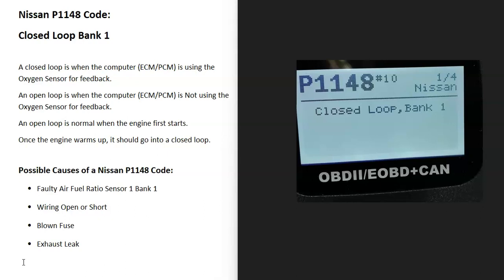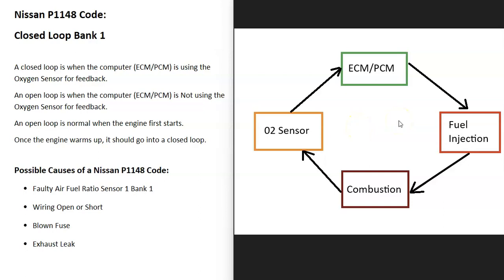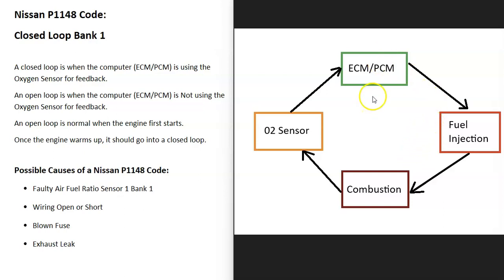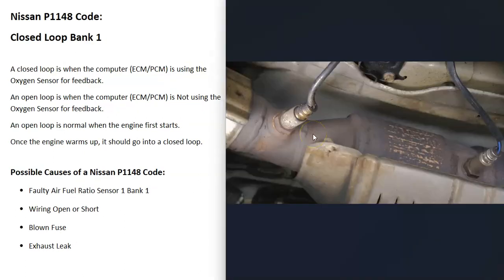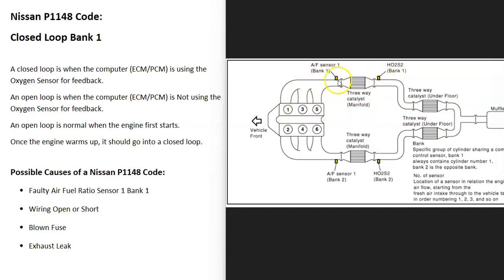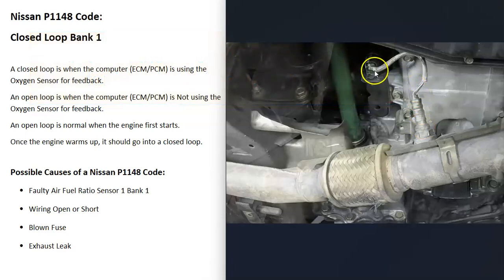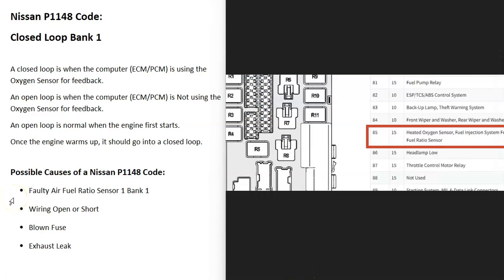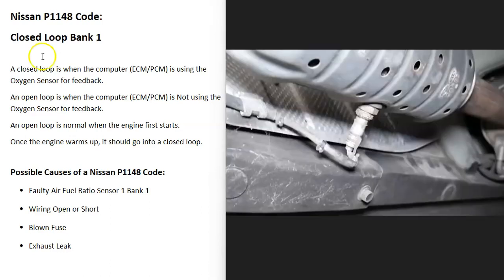Causes and Fixes Nissan P1148 Code: Closed Loop Bank 1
How to fix a Nissan P1148 engine Code: Closed Loop Bank 1 (Control Function Fault Detected)
How To Test Oxygen Sensor Heater Element Video:

A closed loop is when the computer (ECM/PCM) is using the Oxygen Sensor for feedback.
An open loop is when the computer (ECM/PCM) is Not using the Oxygen Sensor for feedback.
An open loop is normal when the engine first starts.
Once the engine warms up, it should go into a closed loop.

Possible Causes of a Nissan P1148 Code:
Faulty Air Fuel Ratio Sensor-1 Bank-1
Wiring Open or Short
Blown Fuse
Exhaust Leak